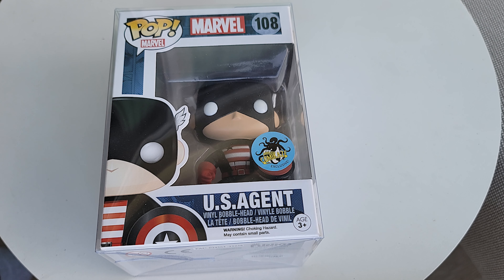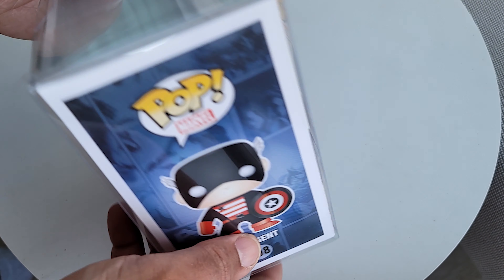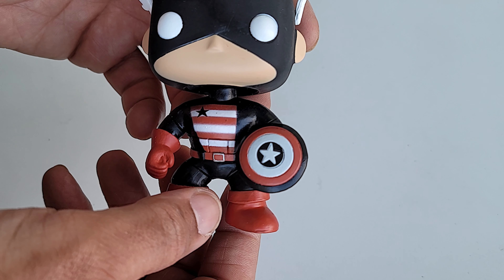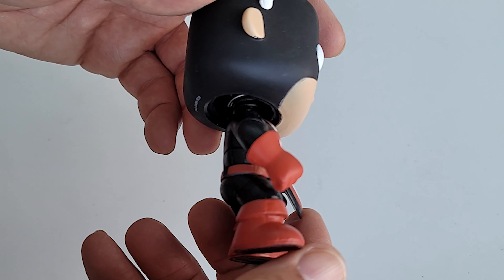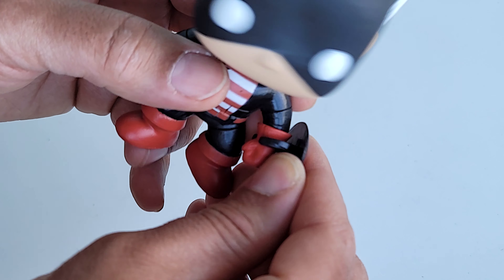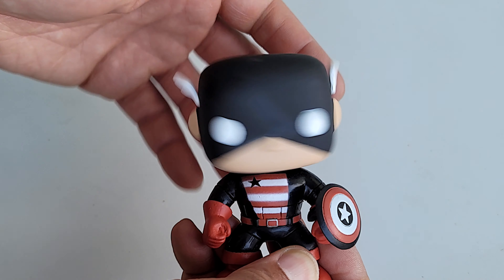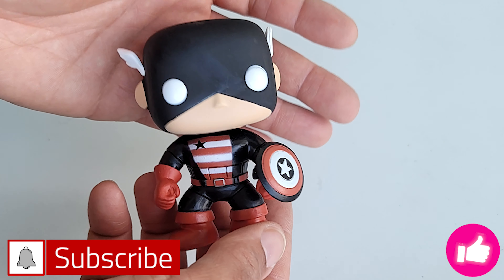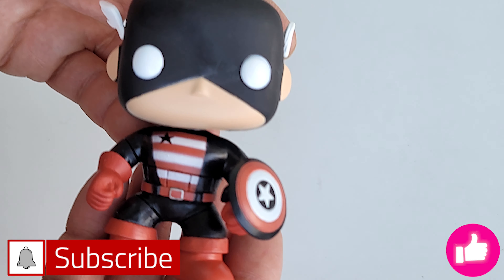Funko Pop #108 Marvel U S Agent Comikaze Exclusive Figure Unboxing and Review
This 2015 Con exclusive is a little lackluster, with a poor paint job, but still looks solid. The removeable shield is  pretty awesome tho.